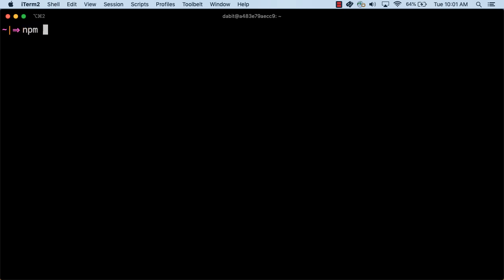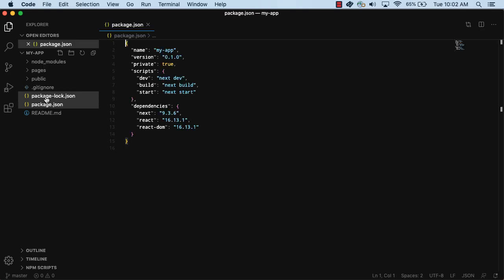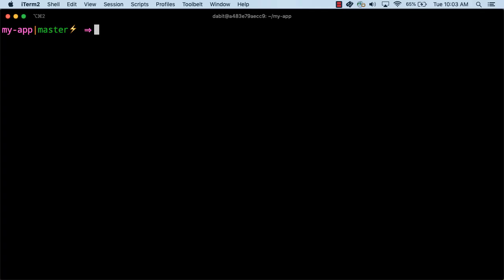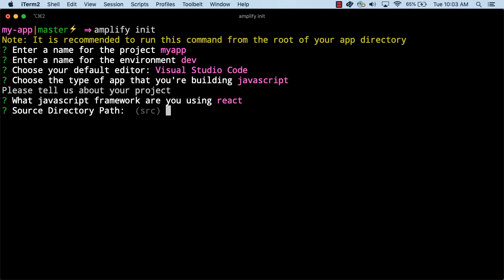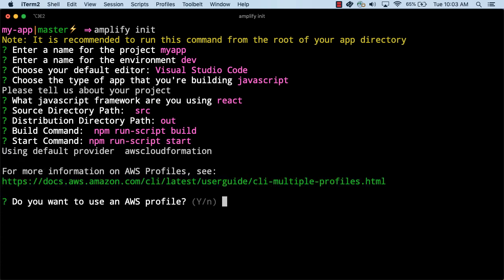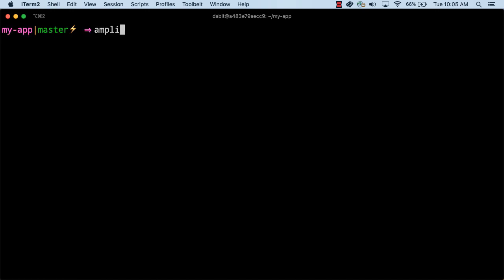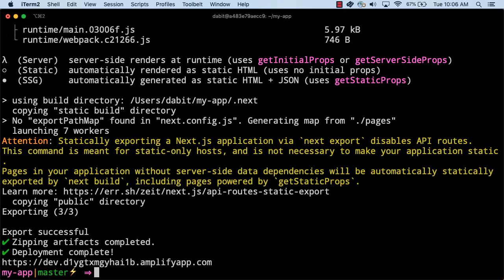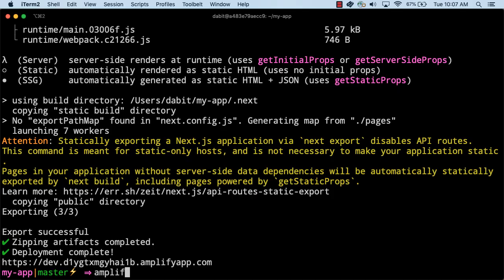Deploying a Next app with the AWS Amplify CLI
In this tutorial you'll learn how to deploy a NextJS app to AWS using Amplify Hosting using the Amplify CLI.